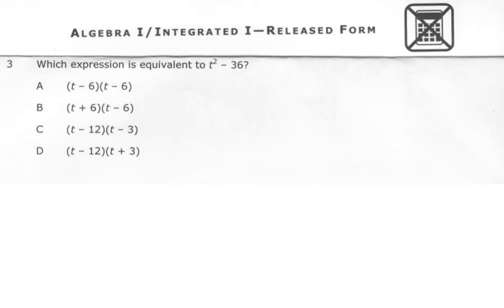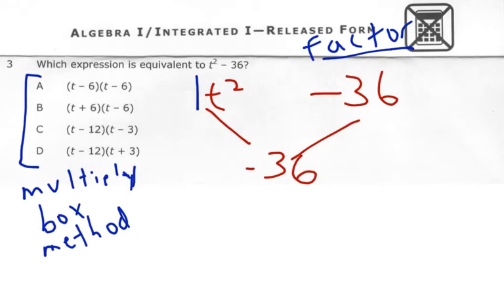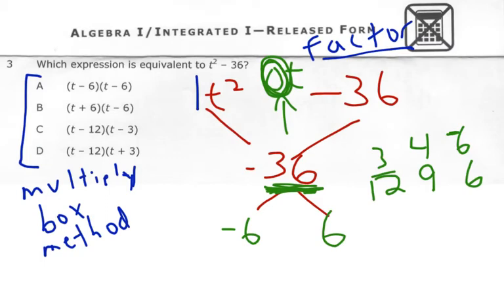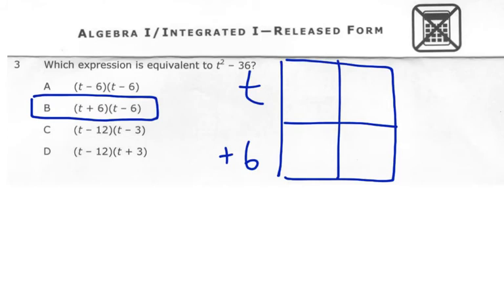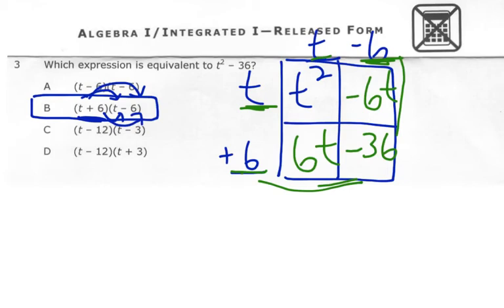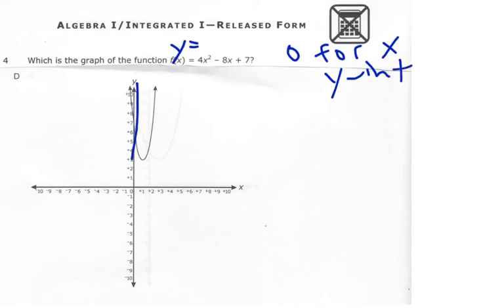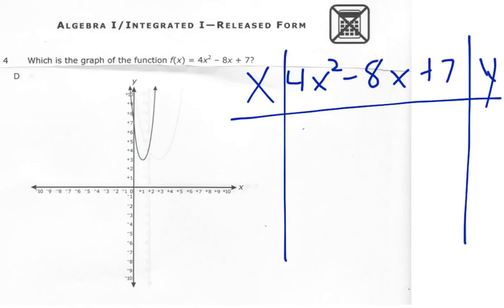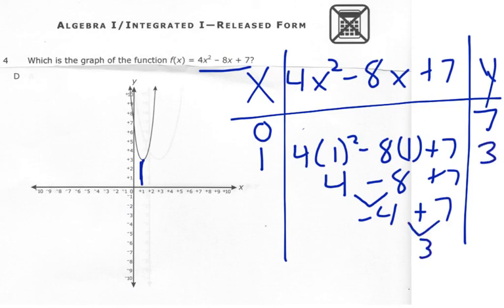Math 1 EOC #3, 4